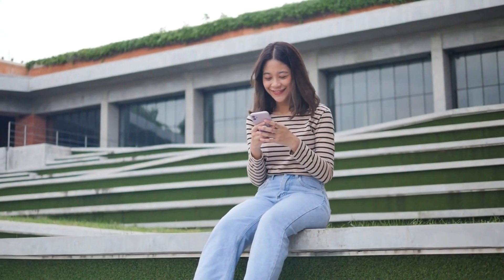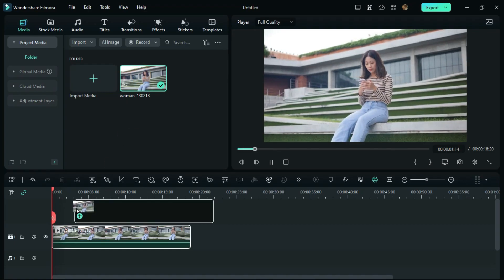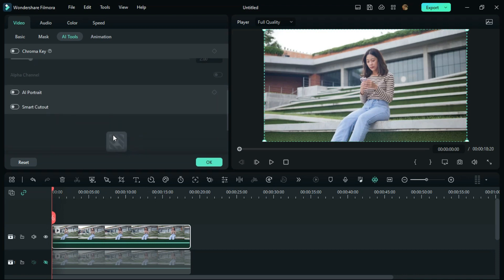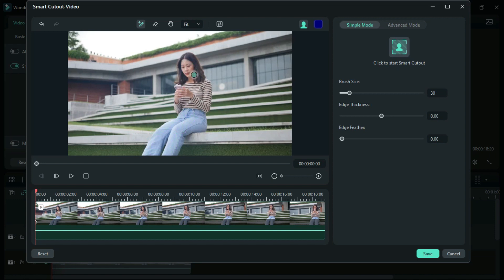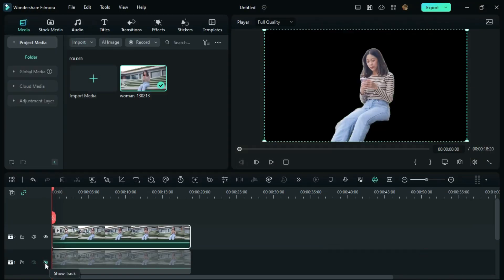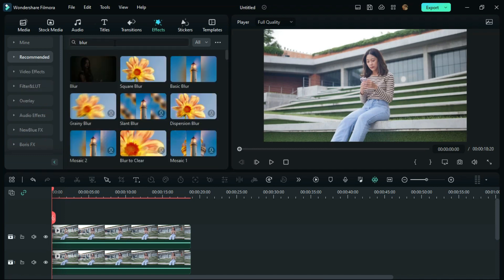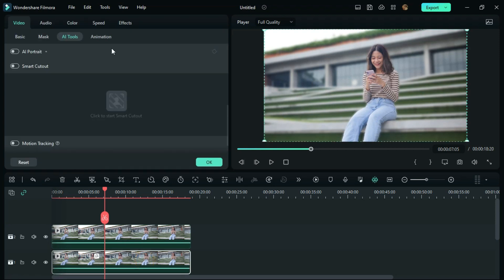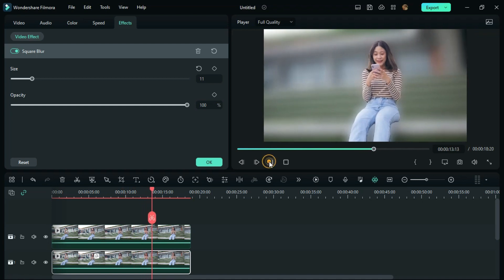Background Blur Effect in Filmora 12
making background blur to your videos is very simple and easy in wondershare filmora 12 just follow the step by step guide in the video...

Ramesh Ram